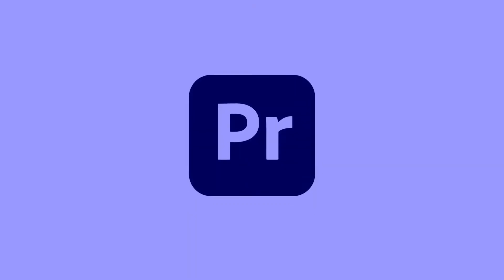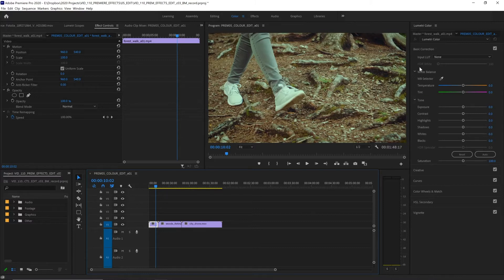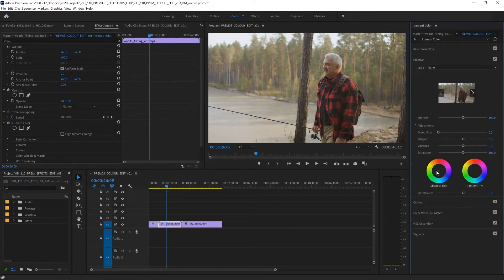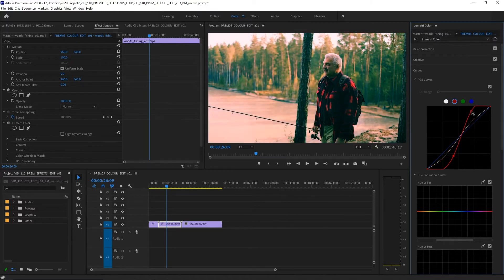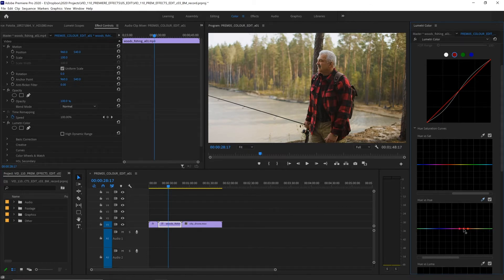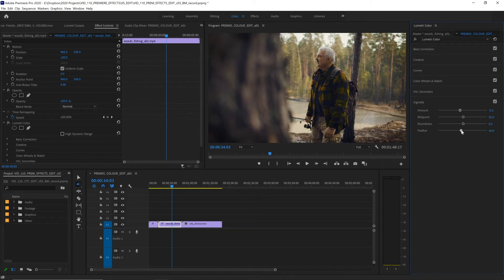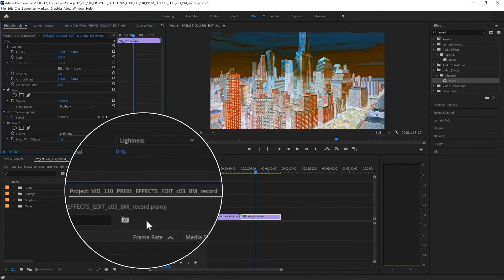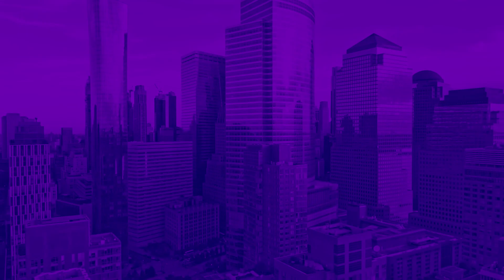How to adjust white balance and colour grade your videos | Adobe Premiere Pro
Learn how to apply color grading and adjust the white balance of your videos using the Lumetri Color panel in Adobe Premiere Pro

Change the mood of your video or make it more cinematic as @BenMarriott  explains the foundations of color grading and white balance. This tutorial  introduces you to powerful features such as Colour Wheels , HSL Secondary and Vignette effects that can transform the look of your video. The Invert and Tint effects can be used for even more radical colour adjustments.

Here are the tips and  features covered in this video

00:00 Introduction
0:13 White balance and color grading
0:36 Color workspace
2:01 Creative panel
4:30 HSL secondary
4:59 Saving presets
5:23 Invert & Tint effects